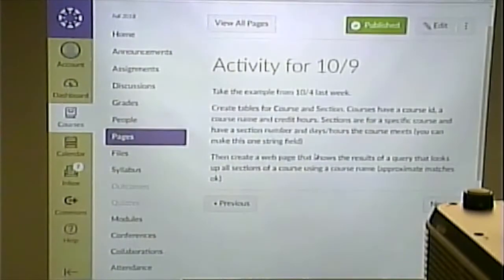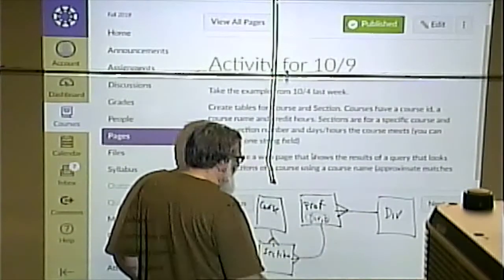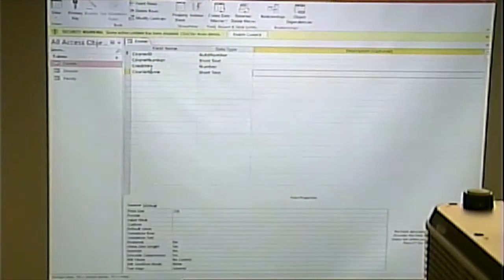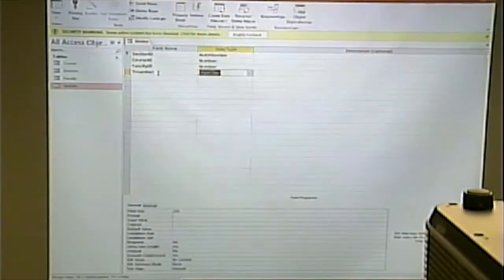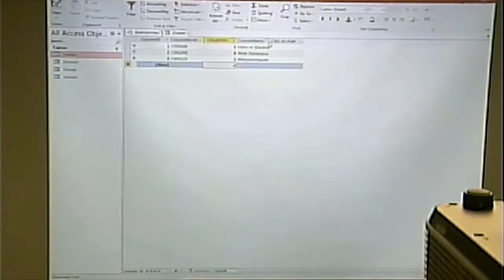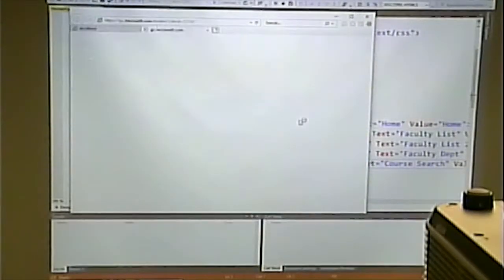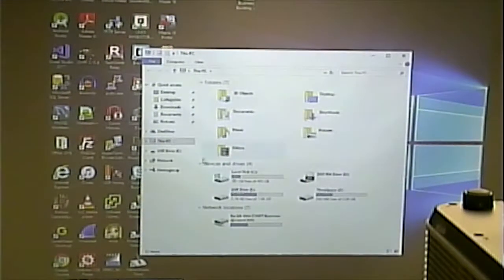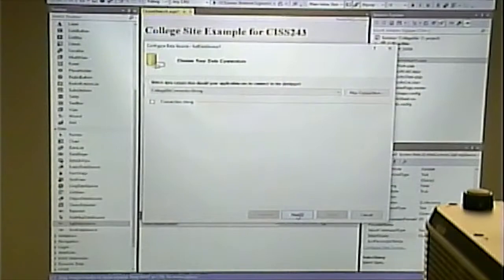CISS243 - Web Db Integration - Fall 2018 - Week 8, Lecture 2 - October 11, 2018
DB Design. Parameterized Queries.
(Last part of lecture not recorded, which covered passing values on QueryString)